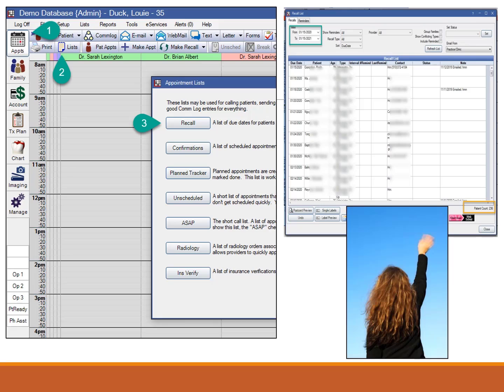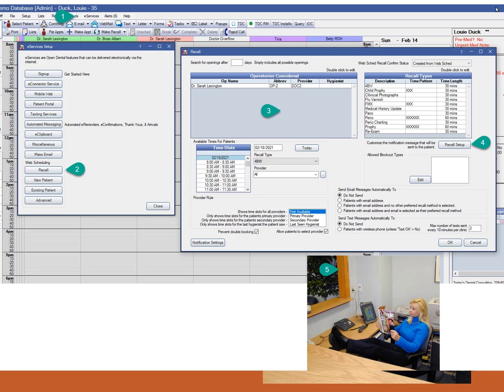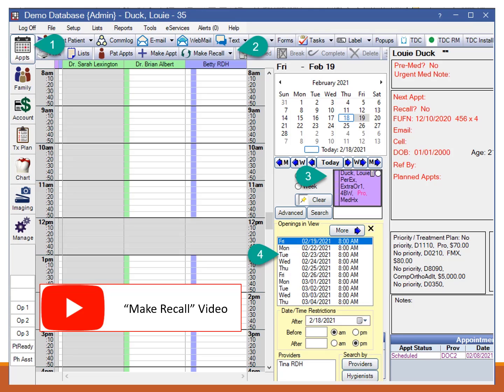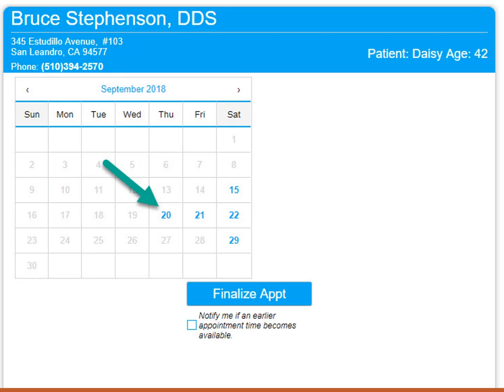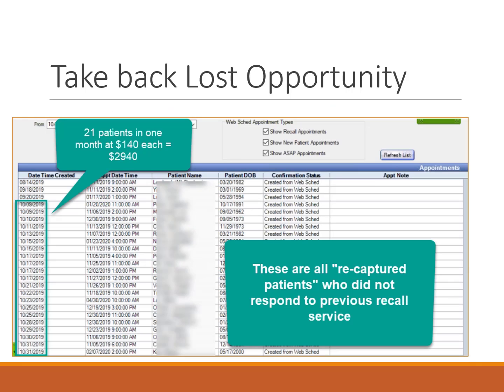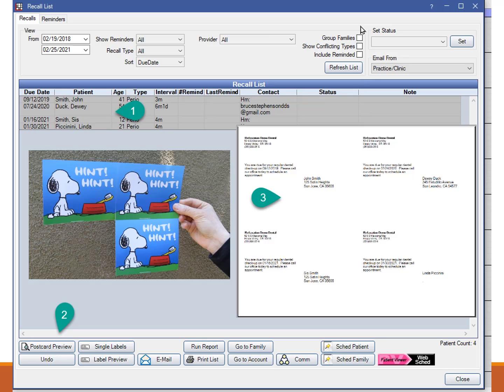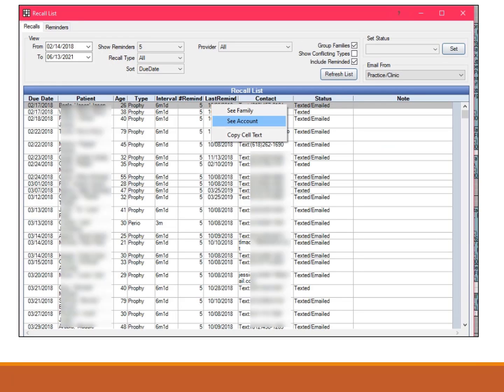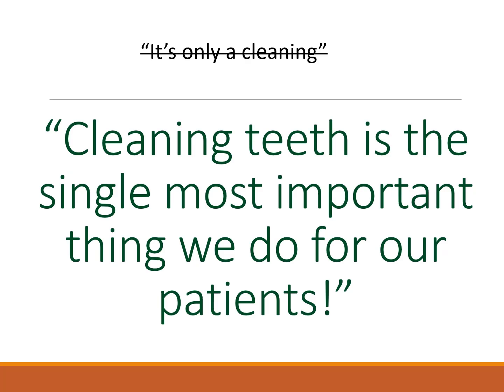Best Recall System with Open Dental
This video shows what we feel is the single best feature of Open Dental.  This shows the recall system that every progressive dental office should be using.